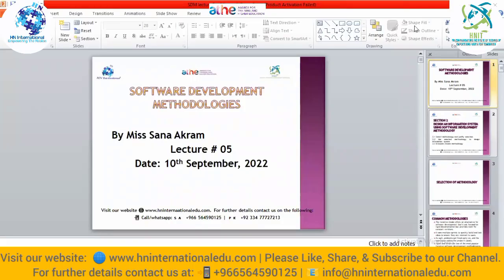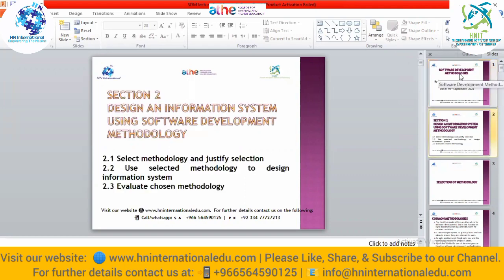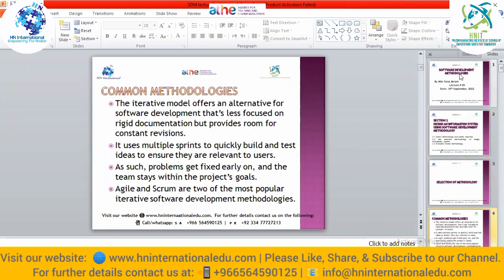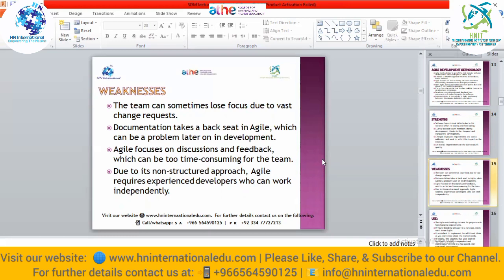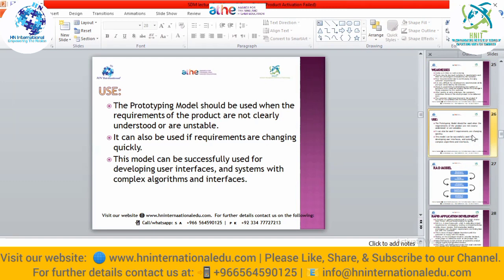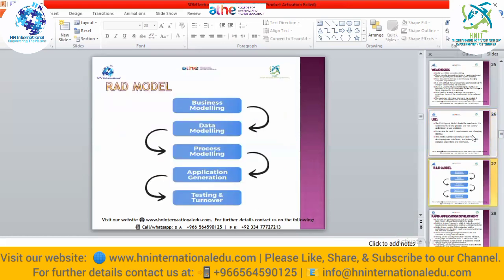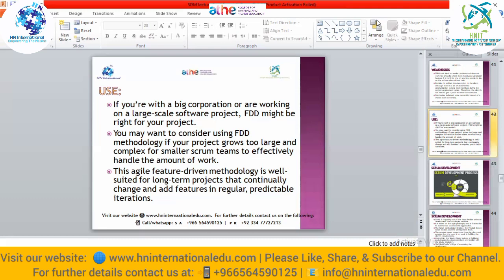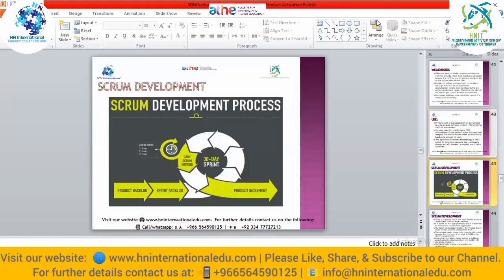Software Development Methodologies Lecture No. 5 ATHE Level 4 & 5 Computing